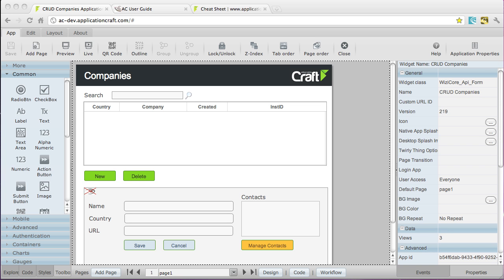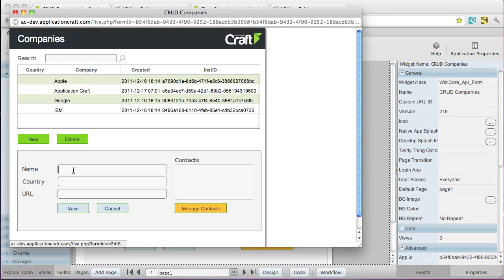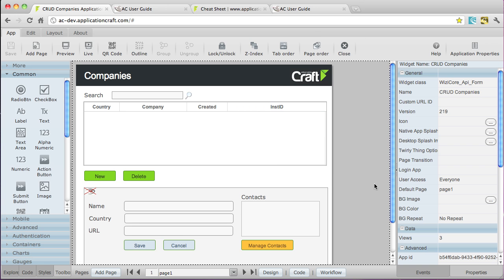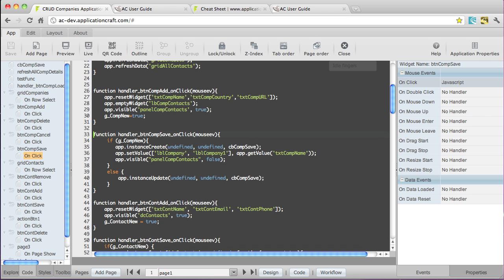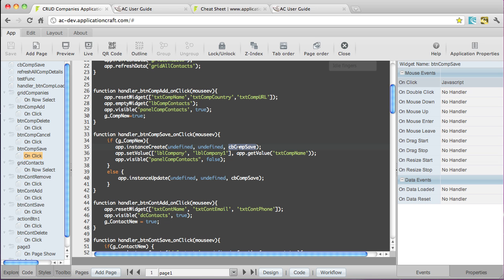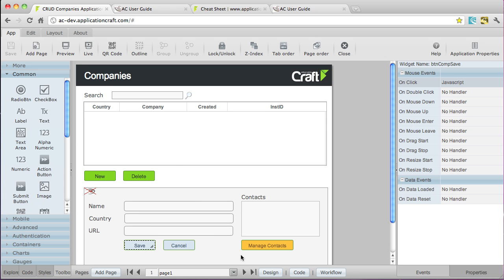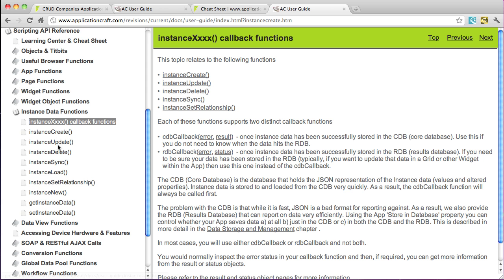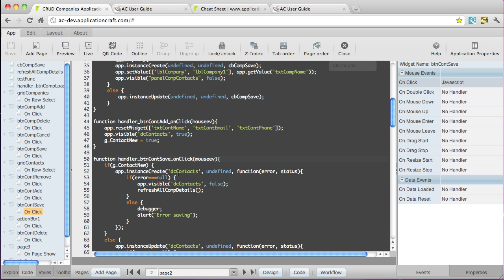lc storage CRUD